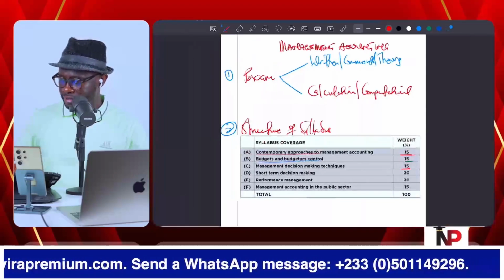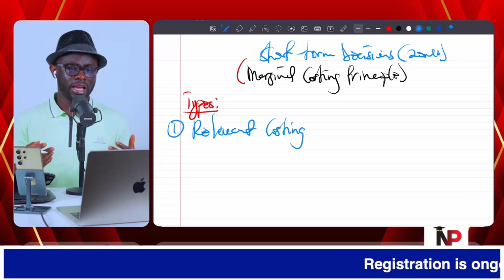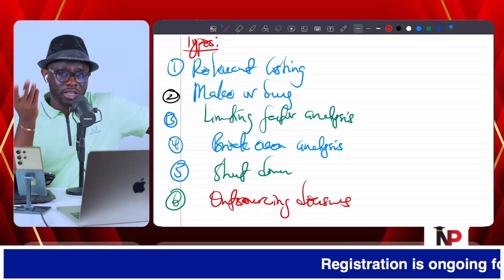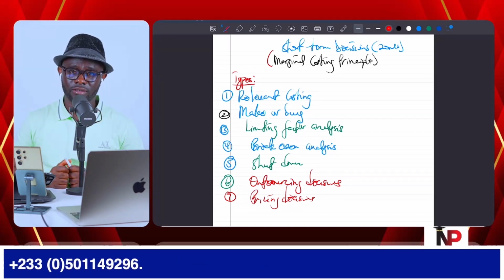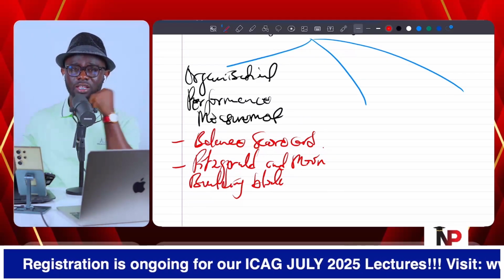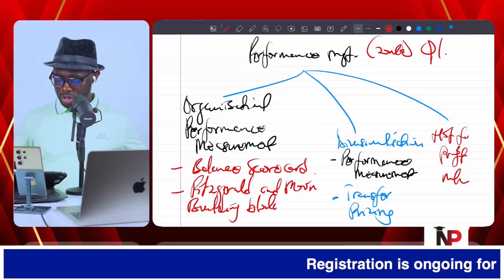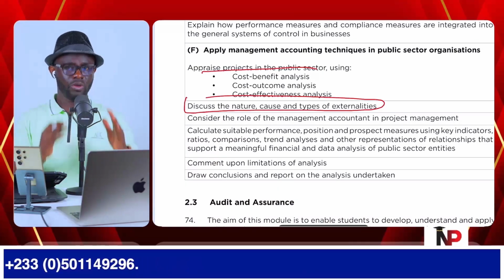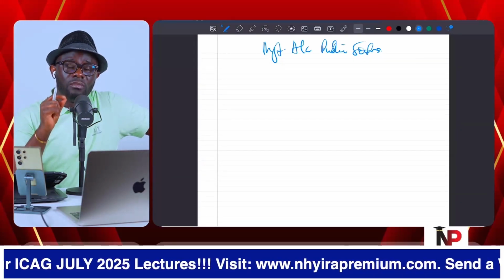Management Accounting: Short-Term Decision Making Techniques